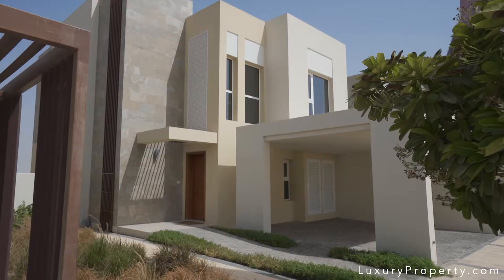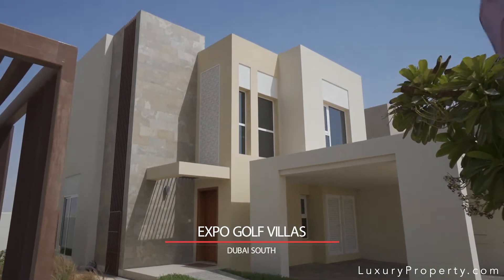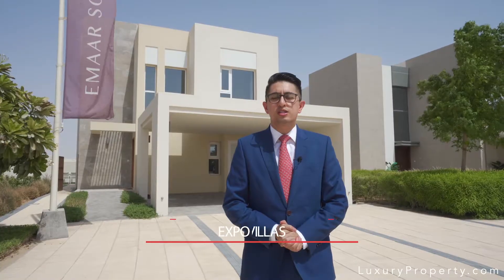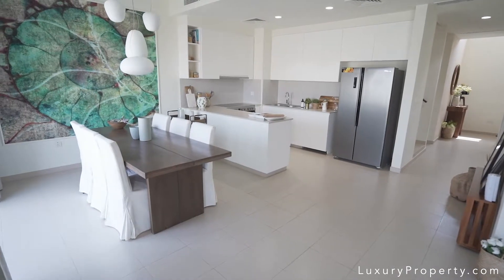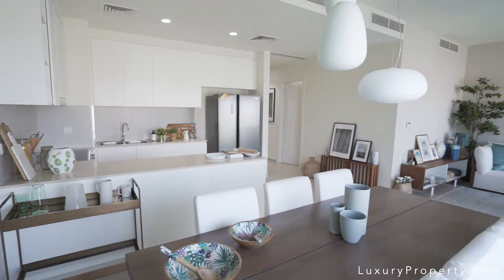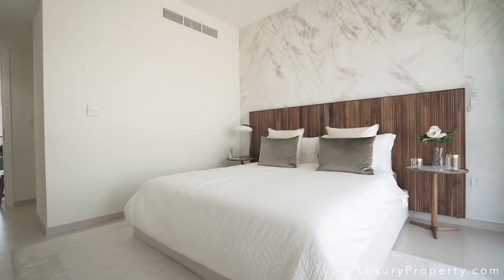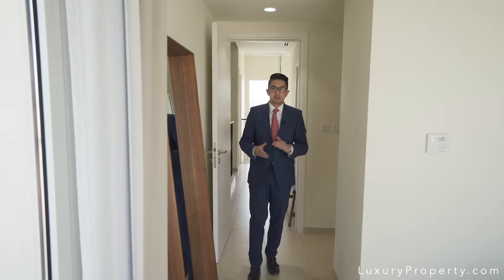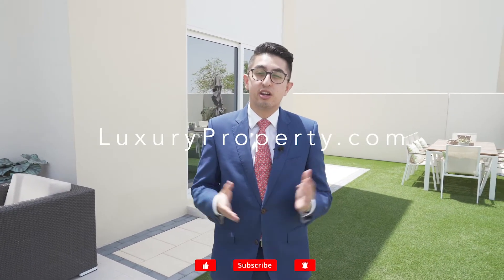Expo Golf Villas - The Best Value Townhouse Investment in Dubai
These 3 and 4 Bedroom Townhouses at Greenview and Parkside are called the Expo Golf Villas.

Situated in Emaar South they're the most affordable townhouses in Dubai and come within a golf course community by renowned developer Emaar.

Part of a family-orientated community in Dubai South, a smart city home to the Expo 2020 and the Al Maktoum International Airport.
It's closeby to the Jebel Ali and DWC Freezone areas and an upcoming business park.

It's an area prime for future capital appreciation as the city of Dubai expands and at the heart of where major industries are based.

They are available on attractive payment plans and with no commission payable.

Videography:
Ben Preece - @benpreecedxb